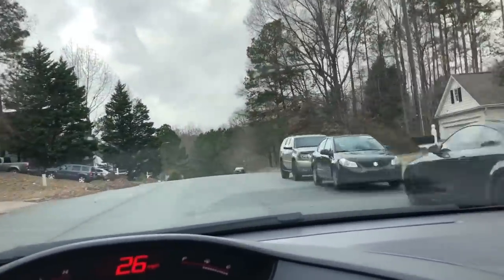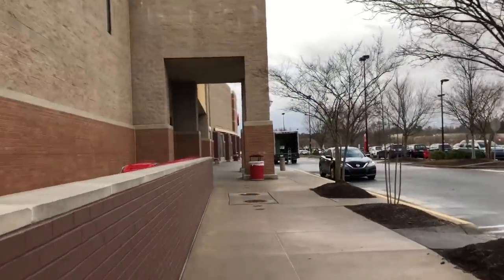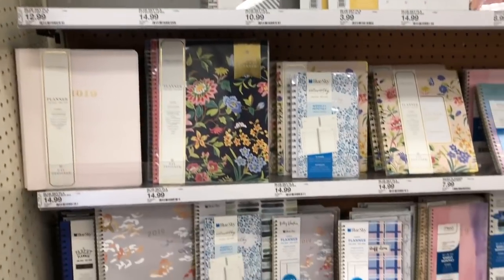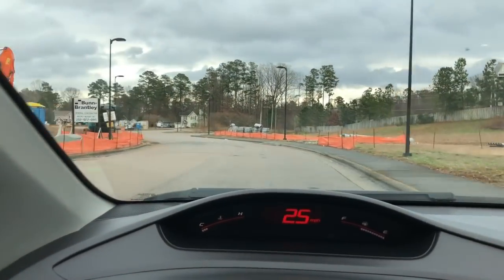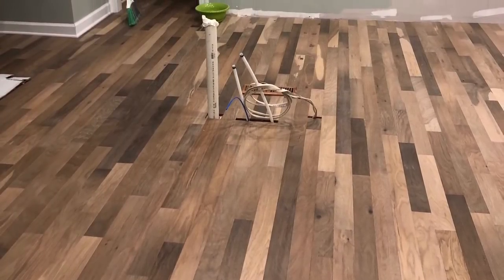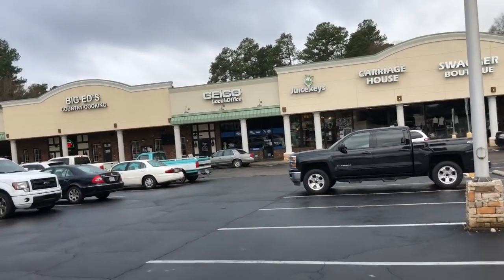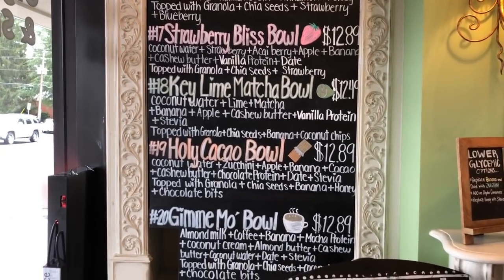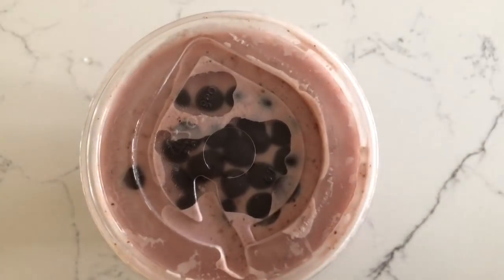HAPPY NEW YEAR and a Few Updates! | By: What Chelsea Eats